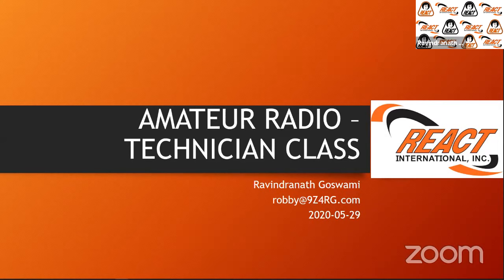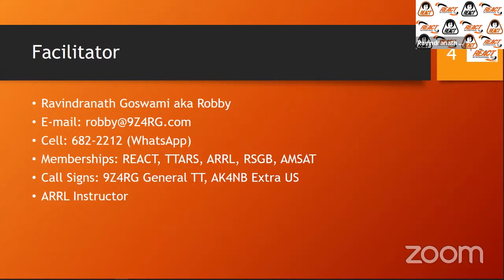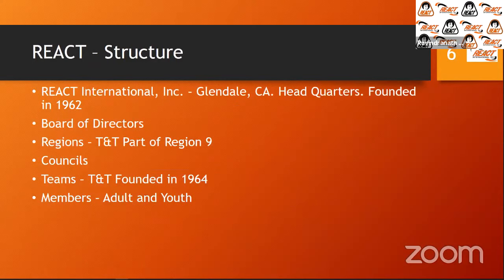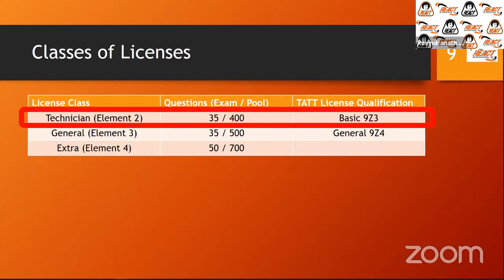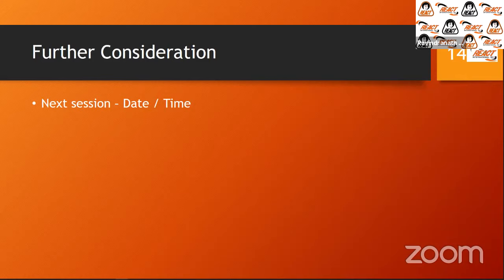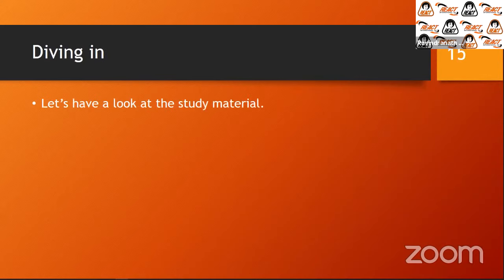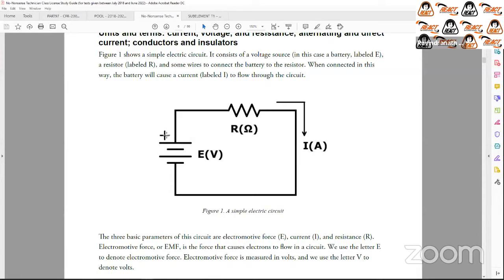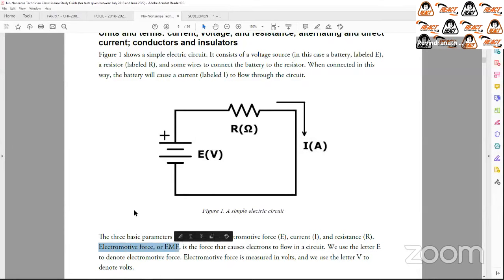Session #1 - Amateur Radio - Technician Class - Orientation - by 9Z4RG